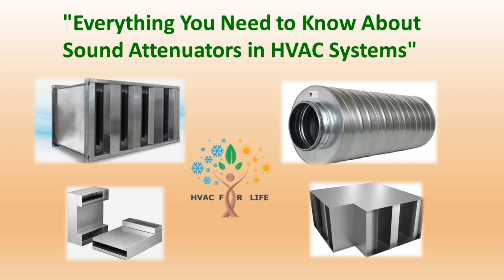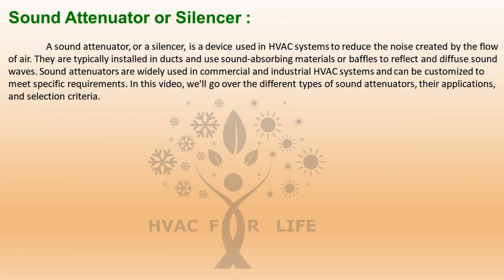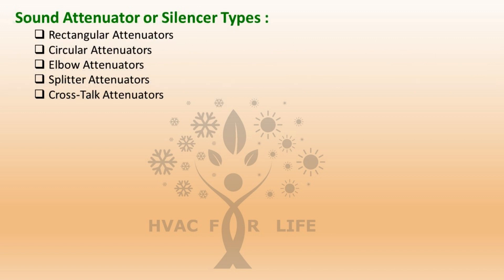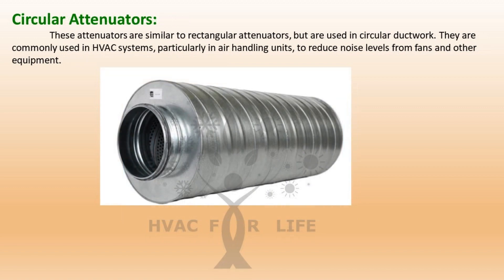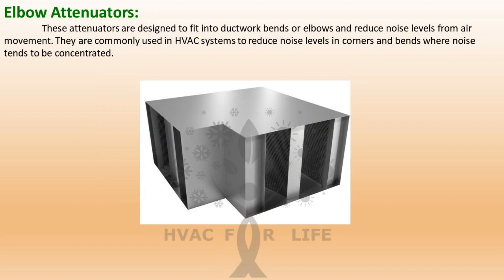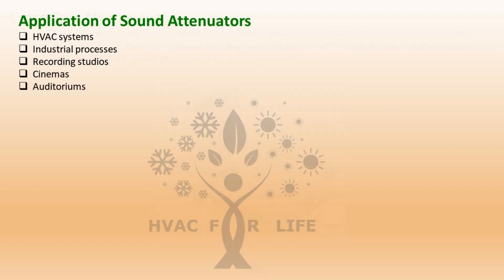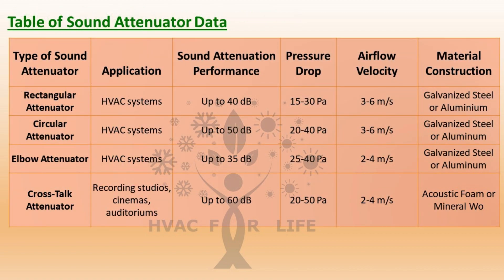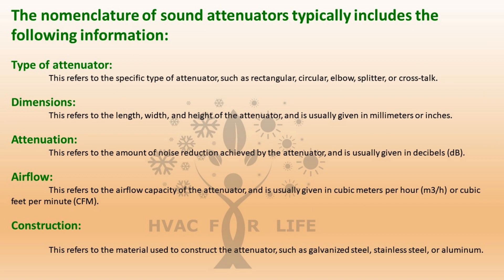Everything You Need to Know About Sound Attenuators in HVAC Systems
In this video, we'll be discussing sound attenuators - an important component in HVAC systems that helps reduce noise levels. We'll cover the different types of sound attenuators available, including rectangular, circular, and flat oval, and explore how they work to minimize noise in commercial, industrial, and residential applications.

We'll also dive into the selection criteria for sound attenuators, such as air velocity, pressure drop, insertion loss, and acoustical performance, and provide tips on how to choose the right one for your HVAC system.

Additionally, we'll explain the terminology and naming conventions used for sound attenuators, such as insertion loss, transmission loss, and sound power level, and show you how to interpret them.